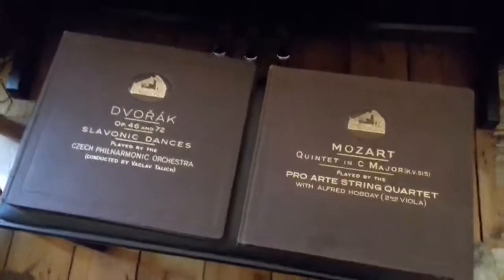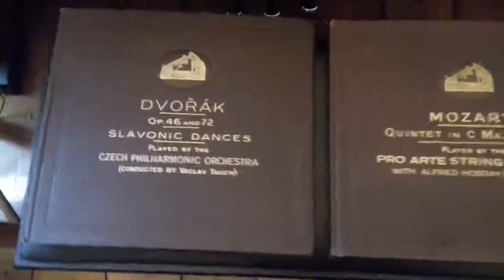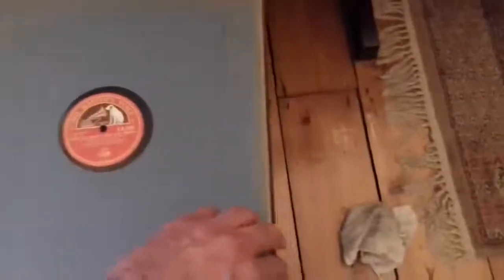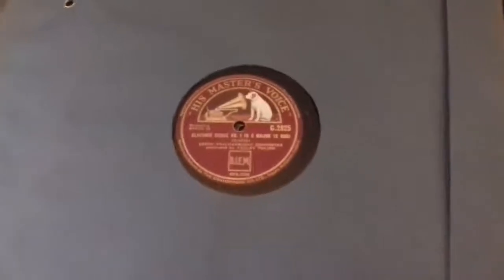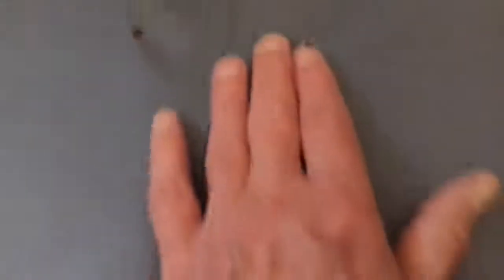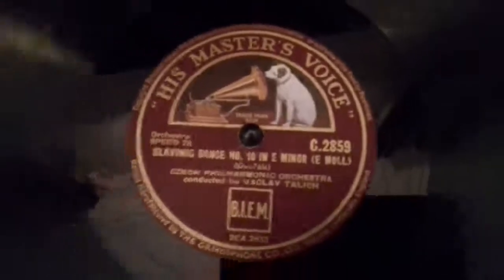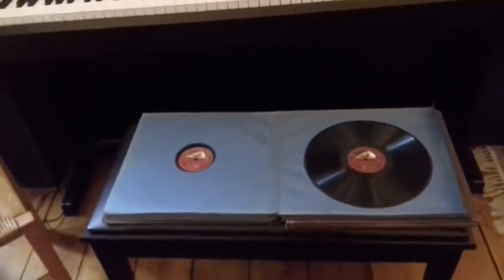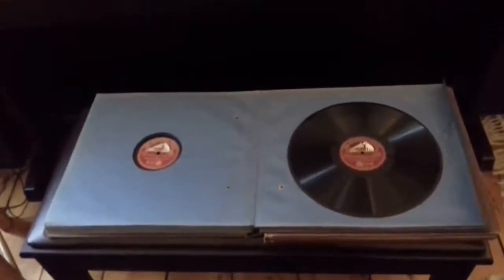Cheery Tunes 82: Slavonic Dance No.10 - Dvorak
A look at albums.